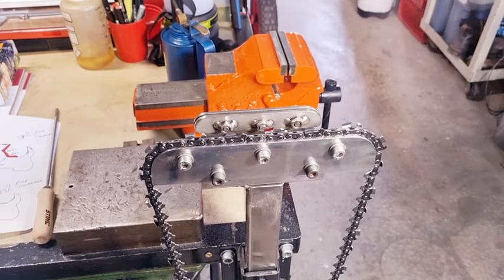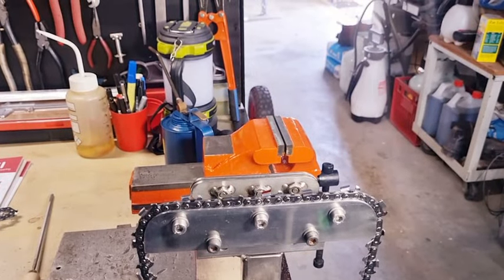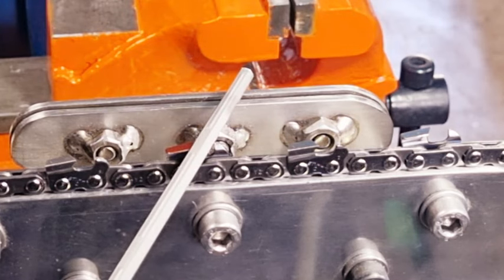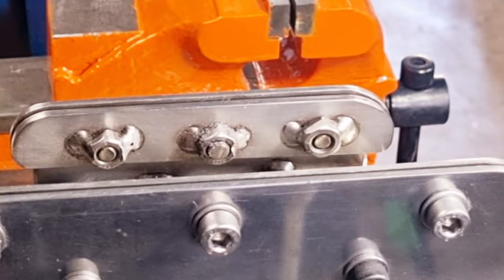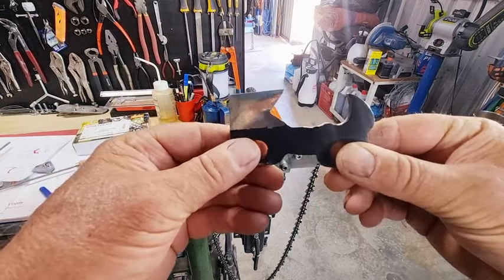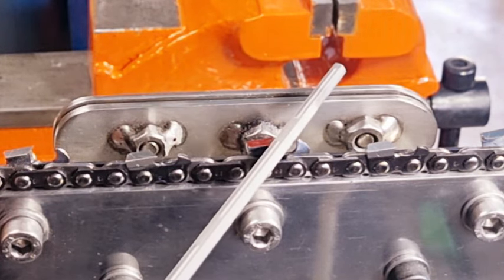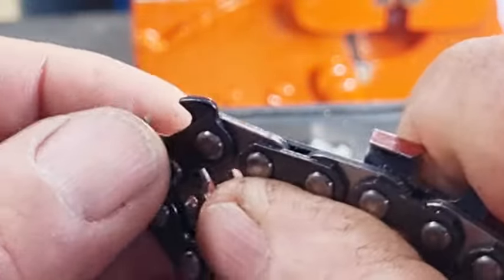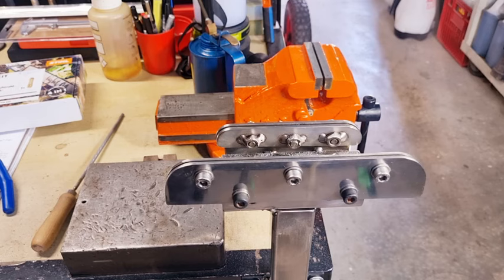Stihl Hexa Using grinder V Hexa file